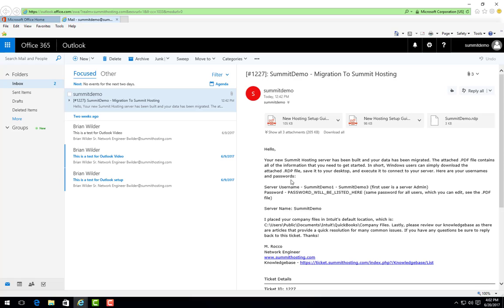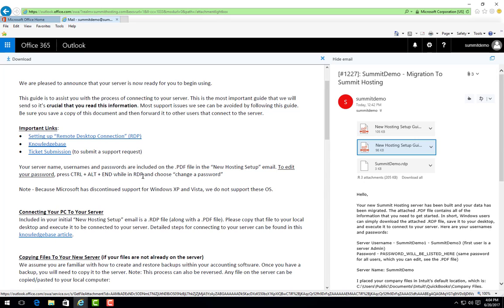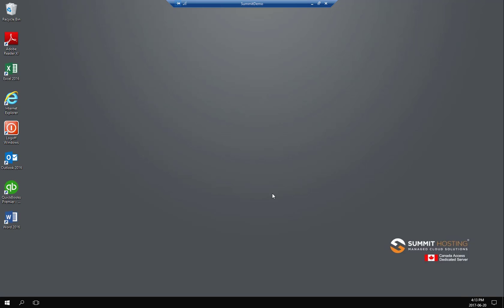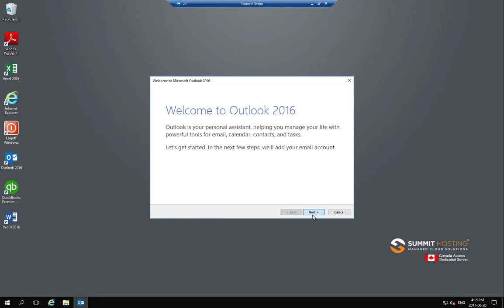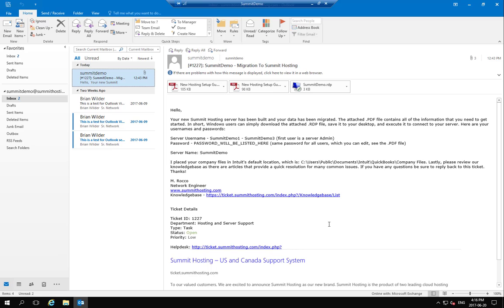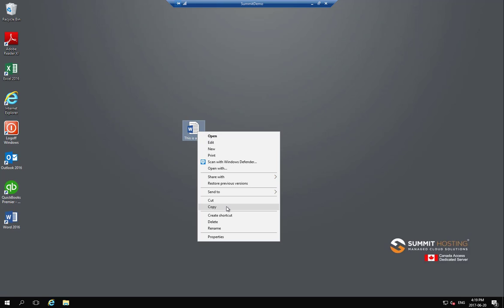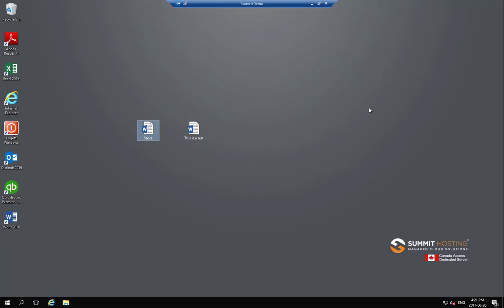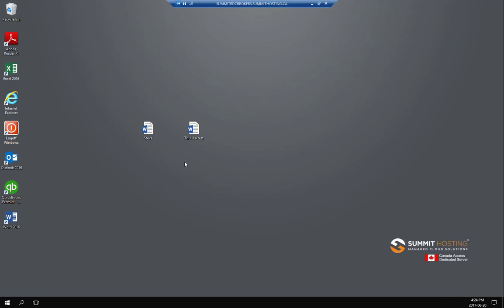Summit Hosting - Getting Started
00:00:05 - Introduction
00:00:26 - Welcome Email (server usernames and how to connect to the server)
00:02:02 - New Hosting Setup Guide (.PDF file)
00:03:30 - Using the .RDP file (to connect to your server)
00:05:20 - Resetting your server password
00:07:15 - Setting up Microsoft Outlook (if you have/need it)
00:10:05 - Using Windows Task Manager (to end a non-responsive application)
00:11:35 - Copying files to/from your local machine
00:15:15 - Alternate server login method (via web browser)